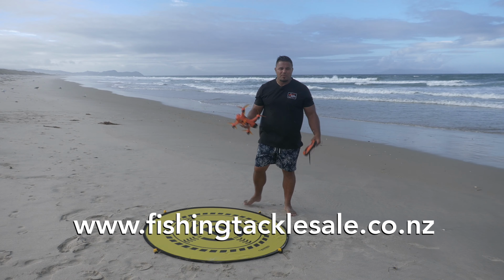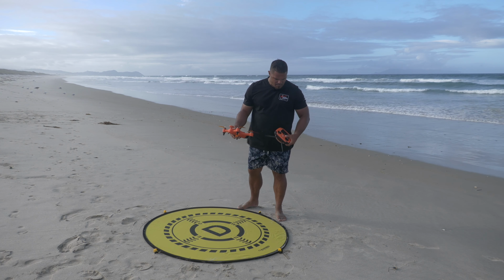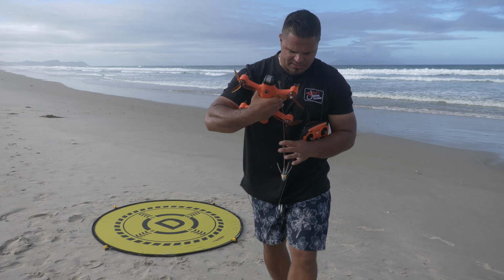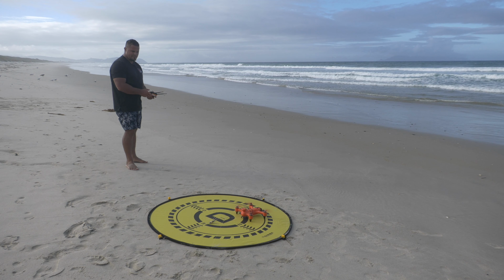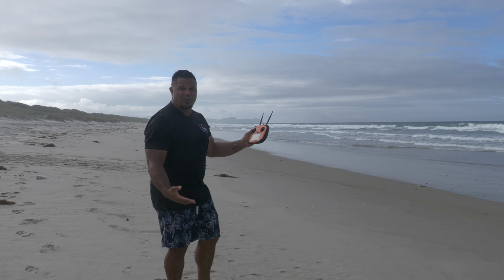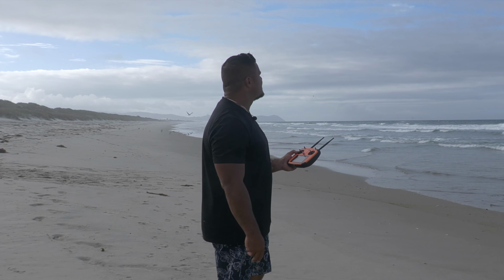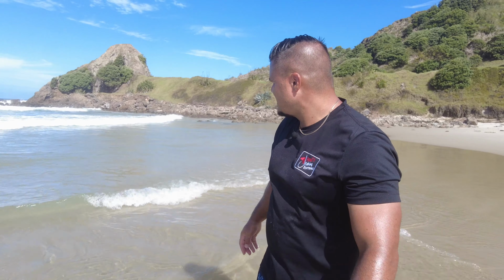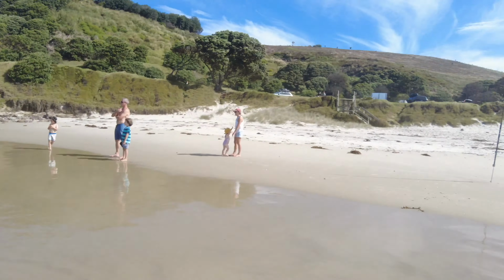Drone Fishing SPRY+ With Performance Props and SkyClip Release - Hammerhead Shark Catch and Release!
SkyClip Drone Technology is one of the fastest growing Drone fishing accessory brands, now available in New Zealand from us at Paul's Fishing Systems! SkyClip has an exciting range of high performance Bait Release Products. These clips are significantly improved from the standard TrollSafe clip that comes with the SPRY+ drones.

Paul's Fishing Systems runs regular drone fishing demonstrations throughout New Zealand.